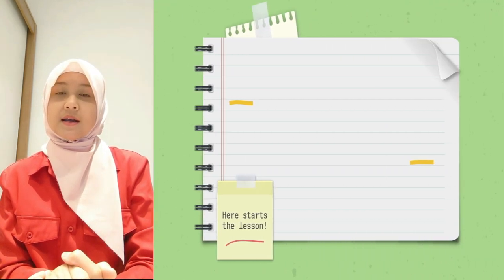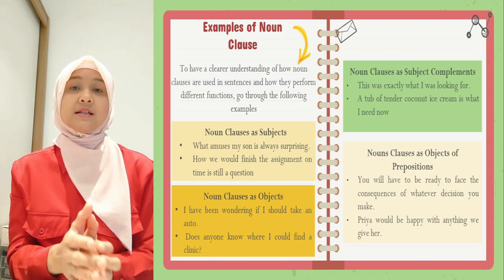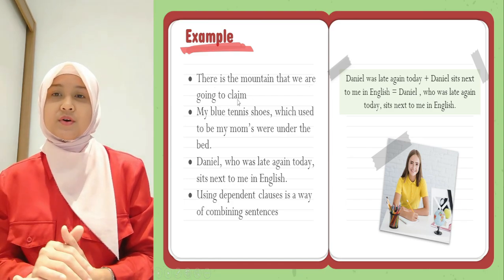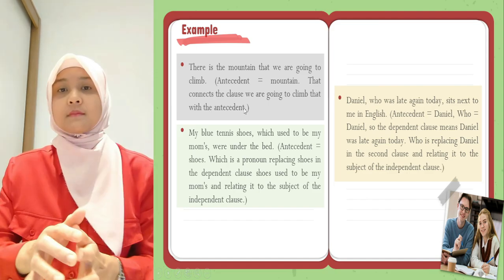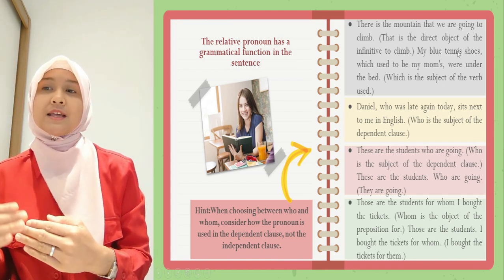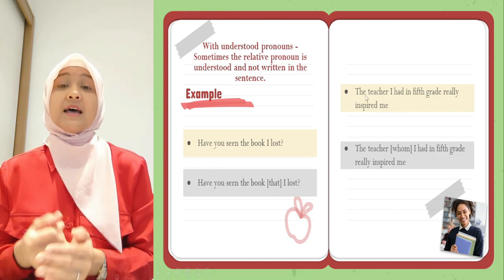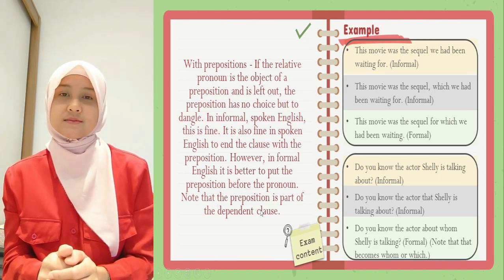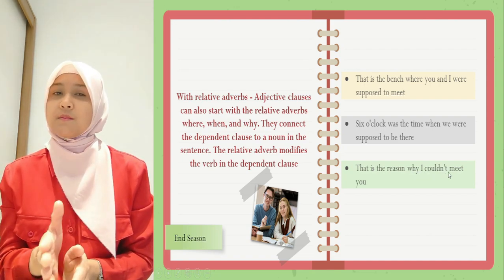PRESENTASI NOUN CLAUSE & ADJECTIVE CLAUSE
THX FOR WATCHING SAYNS EDUCATION
HOPE BEAUTIFUL DAY ...